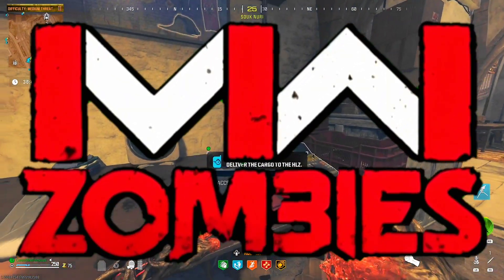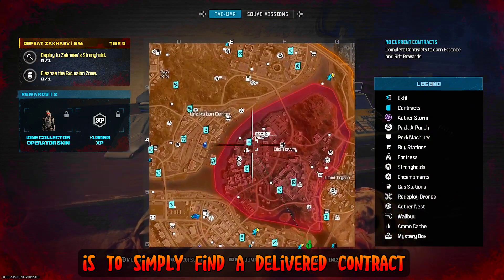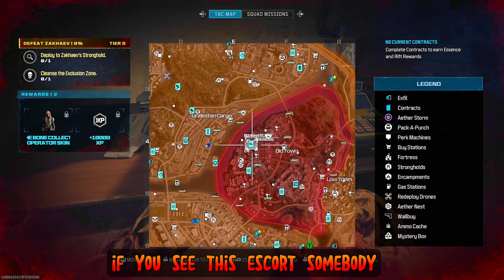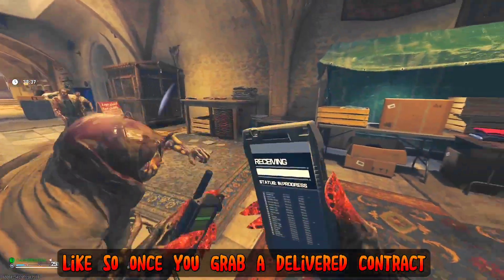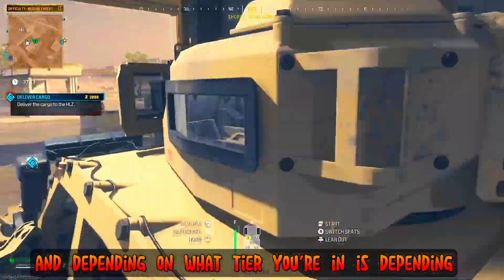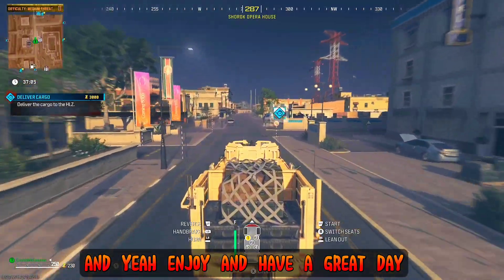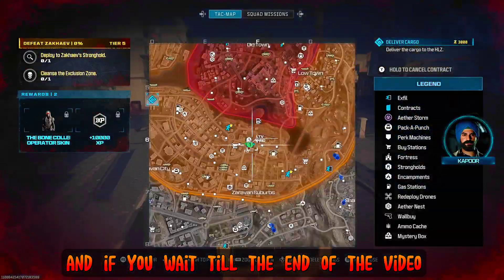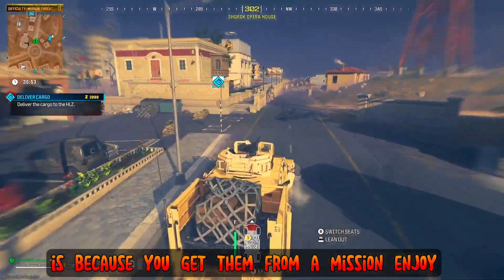*SOLO* HOW TO EASILY GET ALL SHEMATICS MODERN WARFARE 3 ZOMBIES - MW3 ZOMBIES GLITCHES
This is a easy & fun glitch on MW3!

Im Qwaitt and i Make Videos for MW3! I post tons of Modern Warfare 2 Glitches, plus I show insane duplication videos! Modern Warfare 3 Glitch Spot, and Modern Warfare 3 God Mode Glitch, also Modern Warfare 3 Invisibility Glitch, and Modern Warfare 3 Top 5 Glitches! I also post MW3 ZOMBIE glitches like the WALLBREACH glitch or a self revive glitch, or the MW3 attachment gun glitch or maybe the ZOMBIE gun duplication glitch! You want Modern Warfare 3 Best Glitches? Or all Modern Warfare 3 Glitches? I post God Mode Glitch Modern Warfare 3, and also Modern Warfare 3 Camo Glitch. Check my Channel for Modern Warfare 3 XP Glitch. I'll post Modern Warfare 3 Wallbreaches and Exploits and MW3 Camo Glitches! You will learn these mw3 glitches that can be used as a camo glitch mw3 to unlock mw3 camo glitch, camo glitch and also an instant mw3 camo glitch and this insane modern warfare xp/camo glitch. This mw3 glitch can be used as a camo glitch mw2 and a camo glitch mw3. How to level guns fast in mw3? or maybe you want Max Rank and Max Weapon glitch? I'll show you how to level up your Rank and mw3 Battlepass fast! Warzone 2.0 glitches plus MW3 Zombie glitches can all be found on my Channel for the best mw3 xp glitches and mw3 camo glitches! Unlock all mw3 camos fast and instantly unlock any mw3 weapon using the glitches I post!